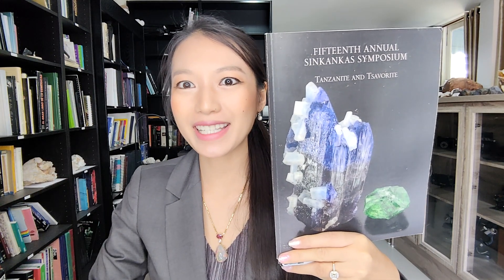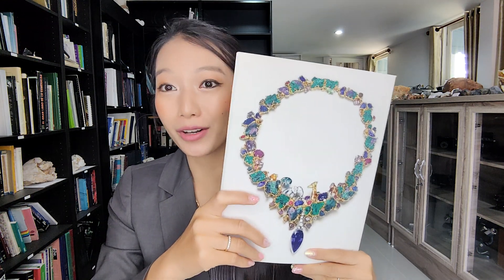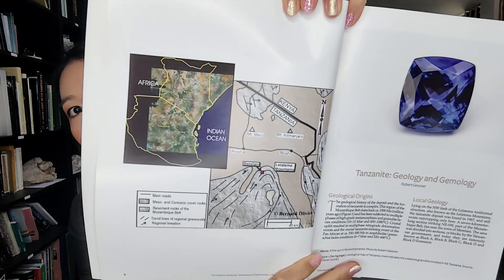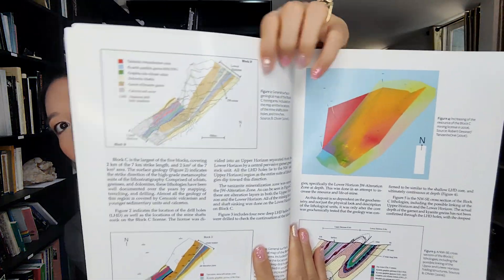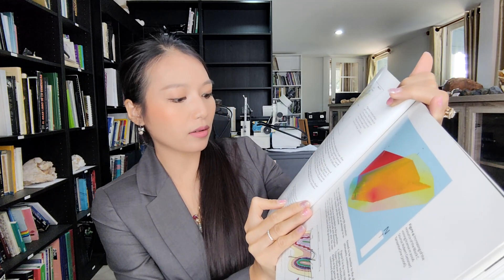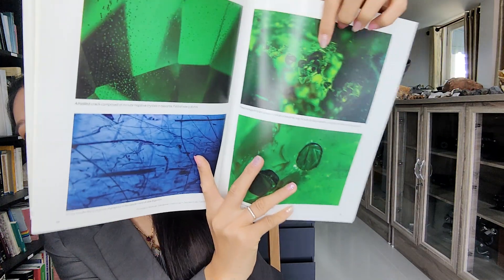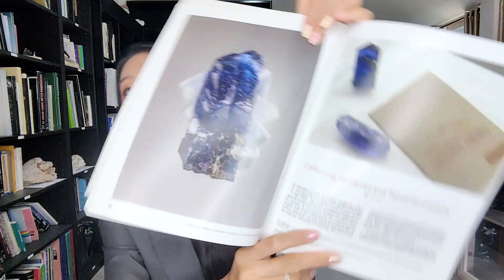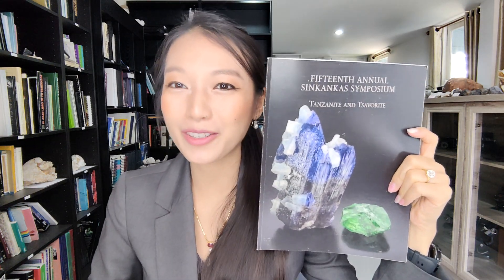😍Book 104 FifteenthAnnual SinKankas Symposium Tanzanite and Tsavorite GIA 5years #2018 21May 23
😍Book 104 Fifteenth Annual SinKankas Symposium Tanzanite and Tsavorite GIA 5years ago😊 published2018 Book 21May 23